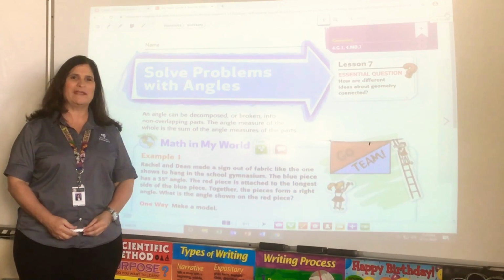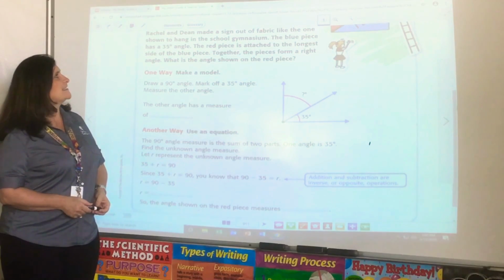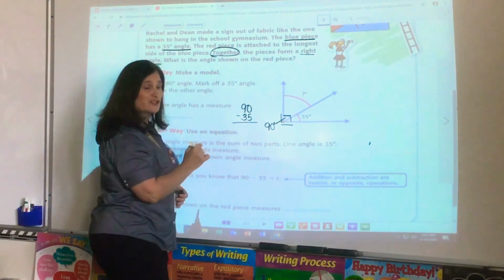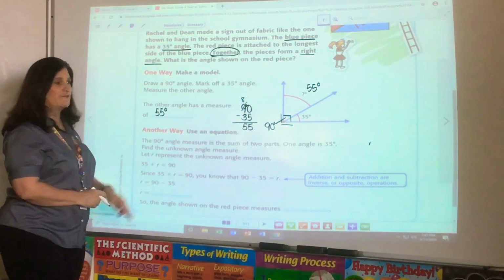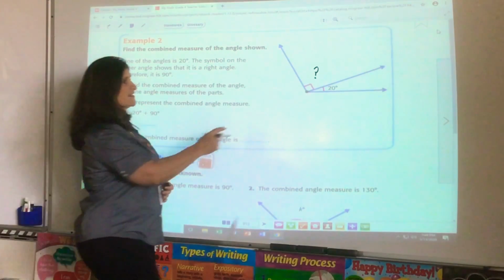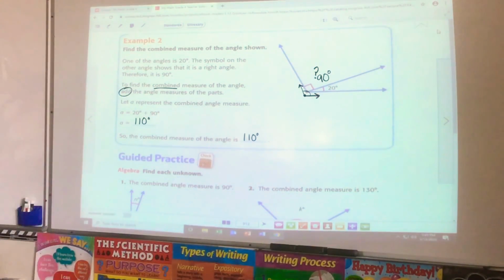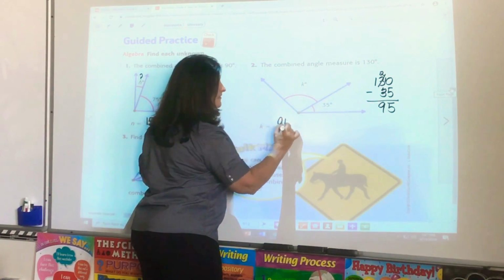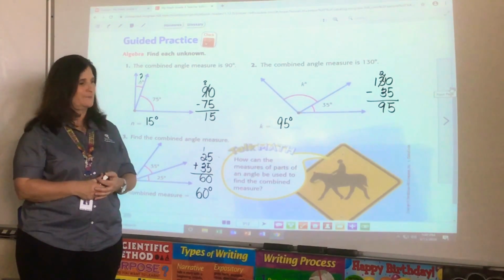Math: Ch 14.7, Solve Problems with Angles